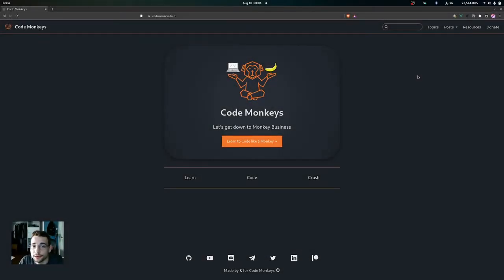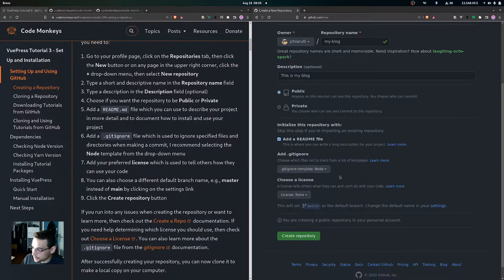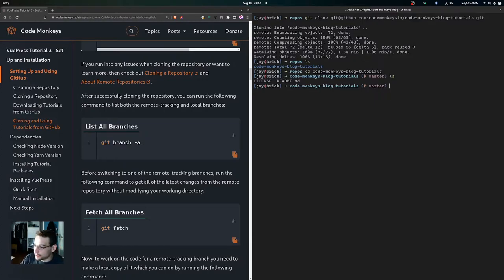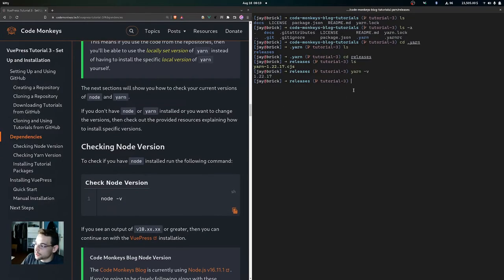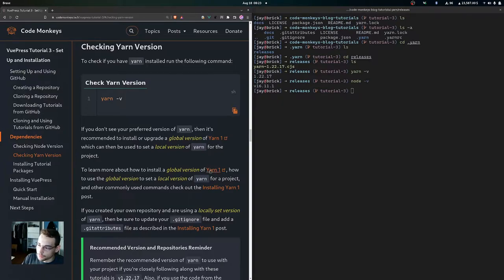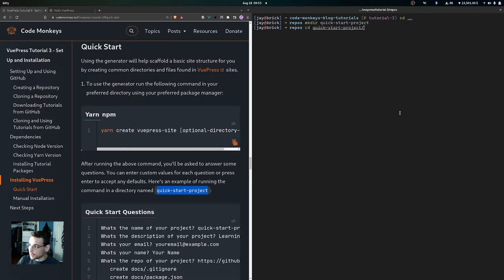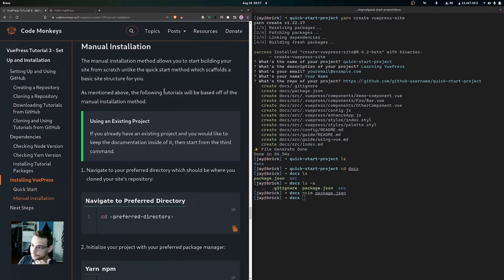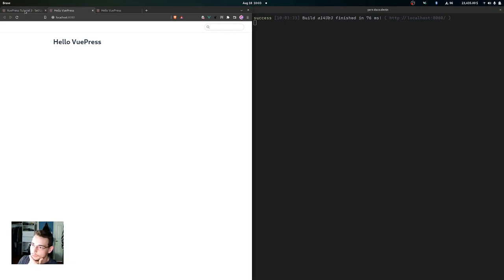VuePress Tutorial 3 - Set Up and Installation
In this video we discuss the set up and installation of VuePress!!! 🐵

We cover the following main points in this video:

1. Setting Up and Using GitHub
2. Creating a Repository
3. Cloning a Repository
4. Downloading Tutorials from GitHub
5. Cloning and Using Tutorials from GitHub
6. Dependencies
7. Checking Node Version
8. Checking Yarn Version
9. Installing Tutorial Packages
10. Installing VuePress Using the Quick Start Method
11. Installing VuePress Using the Manual Installation Method

Timestamps
00:00 - Intro
0:18 - Overview
0:32 - Setting Up and Using GitHub
2:53 - Creating a Repository
6:31 - Cloning a Repository
8:02 - Downloading Tutorials from GitHub
8:35 - Cloning and Using Tutorials from GitHub
12:55 - Dependencies
15:15 - Checking Node Version
18:45 - Checking Yarn Version
21:37 - Installing Tutorial Packages
23:11 - Installing VuePress
23:30 - Quick Start
28:46 - Manual Installation
34:46 - Recap
36:37 - Outro

MUSIC 🎵